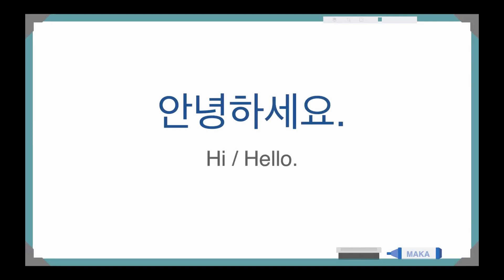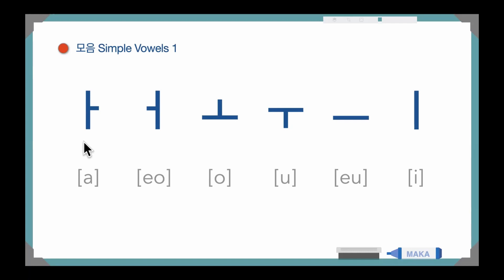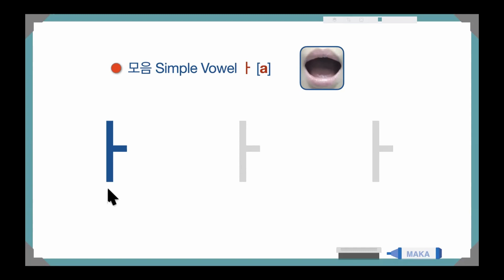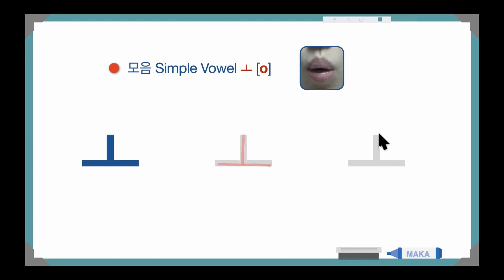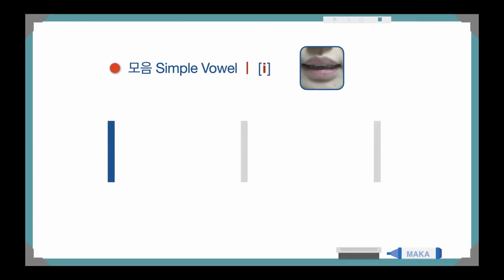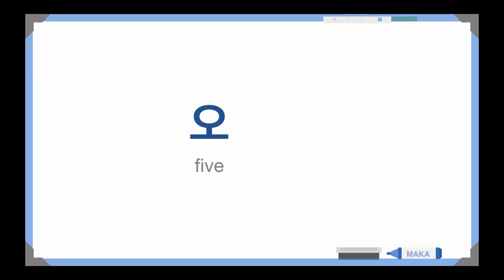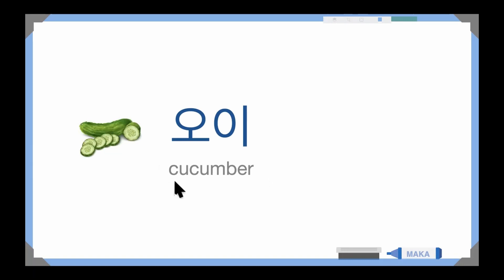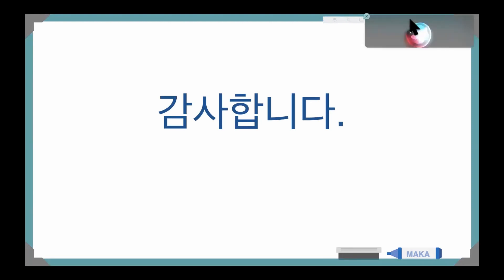Korean Alphabet Lesson 1 - Simple Vowel 1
Welcome to William's Korean language.
Let's study Korean language with me step by step.